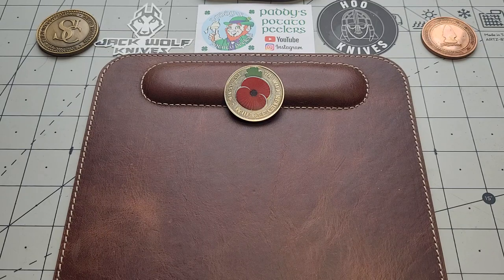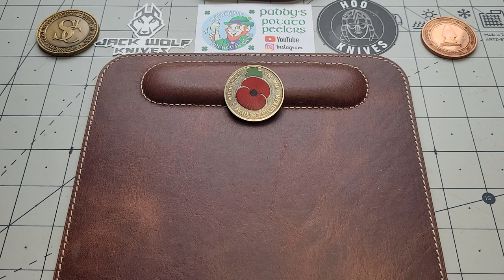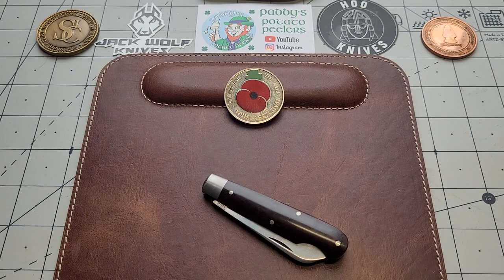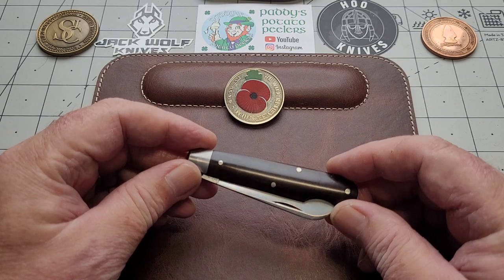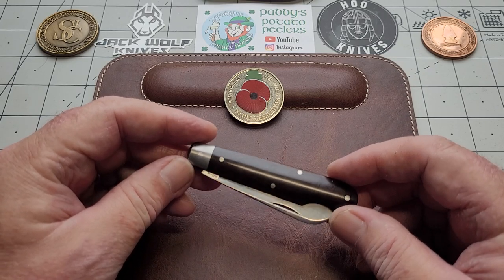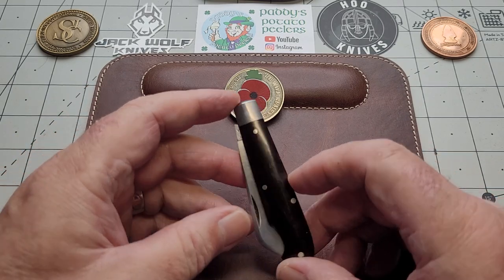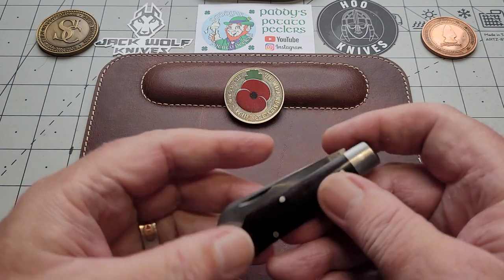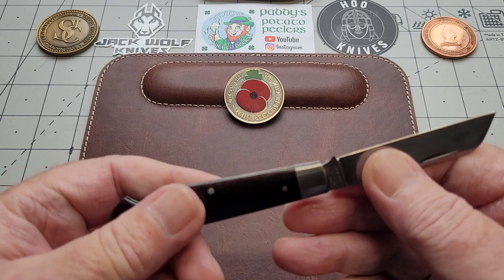My five most used knives.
congys knife sales. over on Facebook
waffle time.